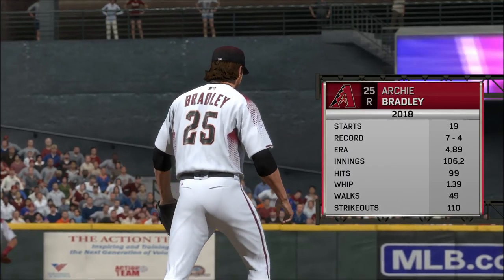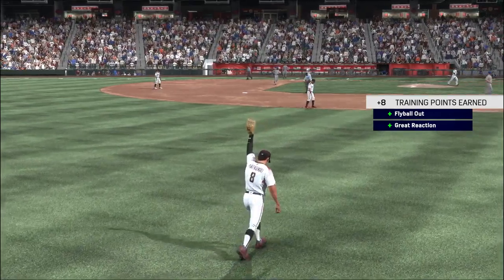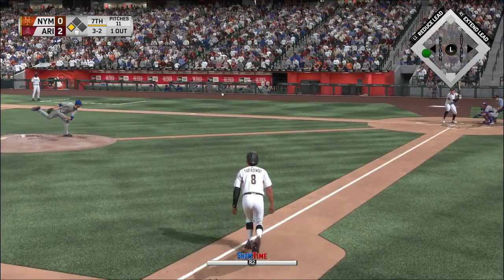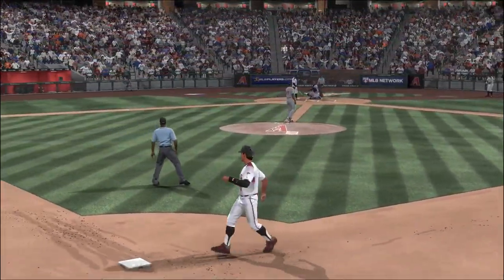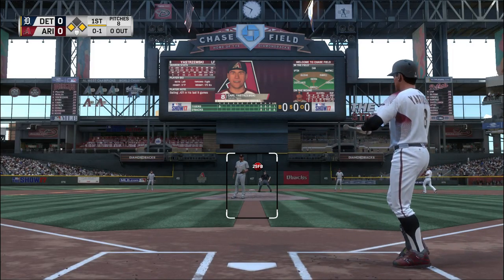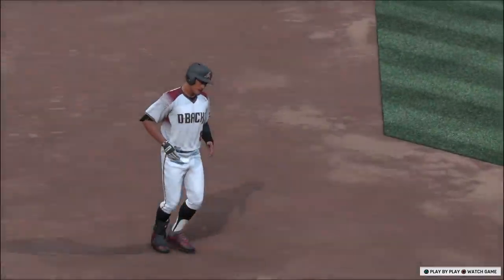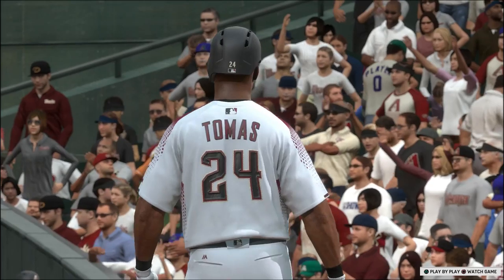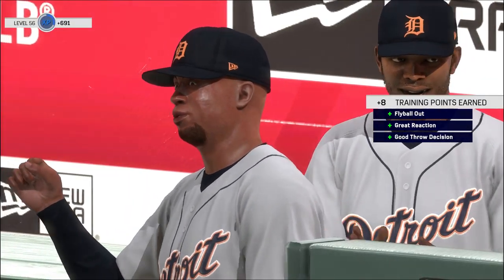Yaz RTTS / MLB the Show 17 / Ep. 180 Yaz' First Error is a Costly One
Yaz' error pretty much costs the D-Backs the game.  He did go 4-4 with his 27th HR of the season.